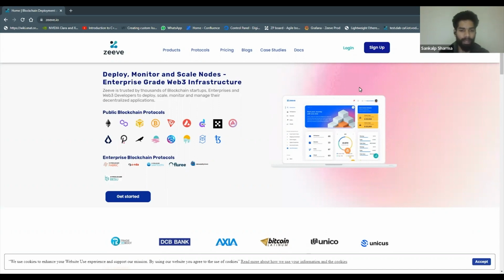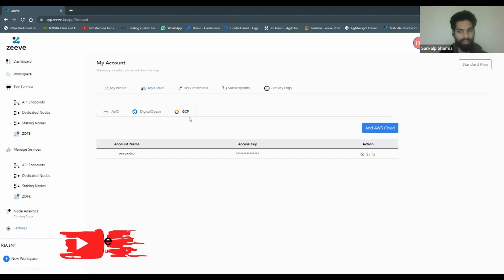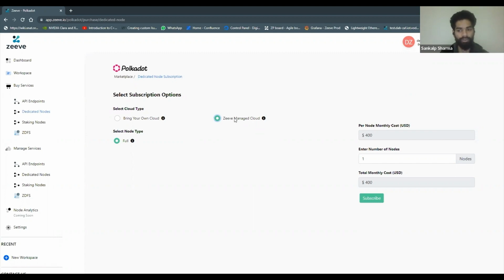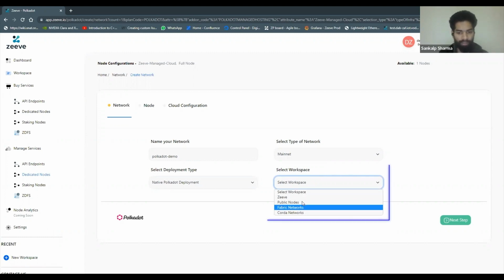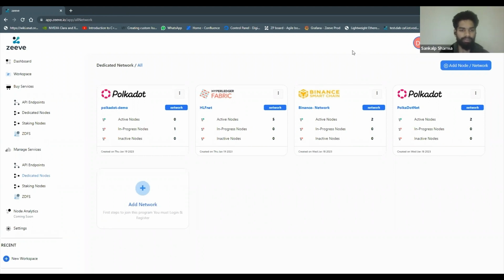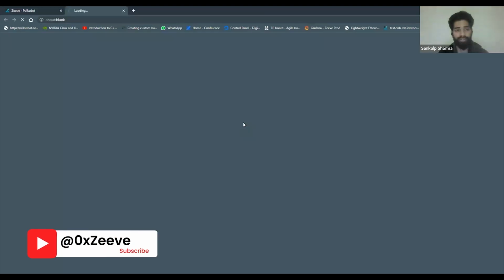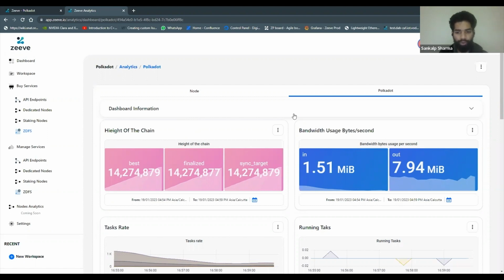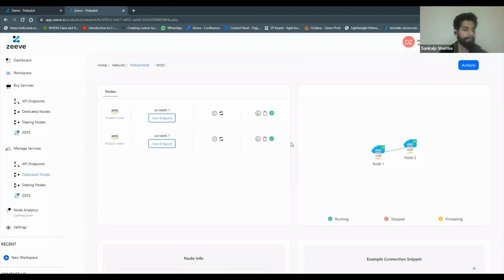How to Deploy a Polkadot Node - Zeeve Deployment Series - Zeeve Platform Overview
In this episode of the Zeeve Deployment Series, Sankalp Sharma, the Co-founder and VP of Engineering of Zeeve, will take you through the know-how of how to use the Zeeve platform to deploy Polkadot nodes. You will also learn how Zeeve’s seamless interface helps you deploy nodes, manage them, monitor, and other infrastructure details required for your production-grade applications.

To start with, 0:50 Sankalp acquaints you briefly with the UI, workspaces, and others, and if you wish to learn about Zeeve’s amazing UI, you can watch this video. For all intents and purposes of this video, Sankalp focuses on Public Nodes and uses AWS, DigitalOcean, and GCP cloud services for the Polkadot Node deployment.

Starting from 3:17, he explains how to create a new subscription for Polkadot, followed by selecting the cloud and purchasing the same. In the next few steps, he provides an overview of your newly purchased network, followed by the network configuration details.

The following steps clearly depict the ease of using Zeeve’s platform to deploy not only Polkadot nodes but nodes for all major blockchain protocols. In addition, you can pick the node closest to your location in the cloud configuration section, as Zeeve has strategically located nodes readily available on your demand.

The next step, timestamped 7:22, is where you can see the status of your node and if it's running, stopped, or processing. Based on the magnitude of the deployment, it may take a few minutes to an hour for the status to turn from red to green. Finally, clicking on the View Endpoint reveals your Polkadot Node information, like the BlockHeight, Endpoints, and the Example Connection Snippet.

At the 9:12 mark, Sankalp moves on to showcase Zeeve’s robust monitoring and alerts interface that happens in real time. Here, you can see the status and monitor your nodes around the clock and calendar.

From the 12:00 mark, he mentions how you can manage, delete, and control your nodes & networks and how easy Zeeve’s UI makes for you. In addition, you can configure secure Endpoints on Zeeve, ensuring the utmost security for your Polkadot nodes with no compromises.